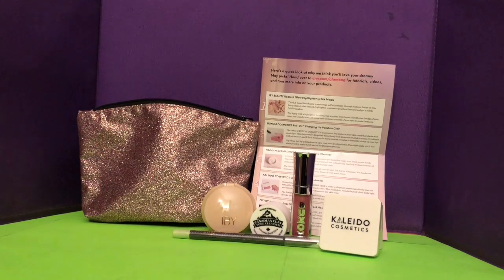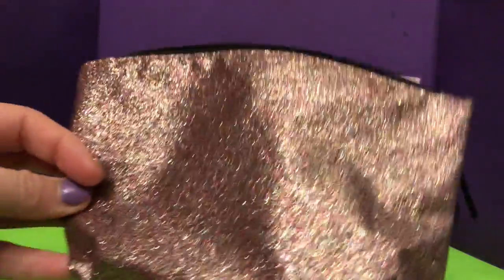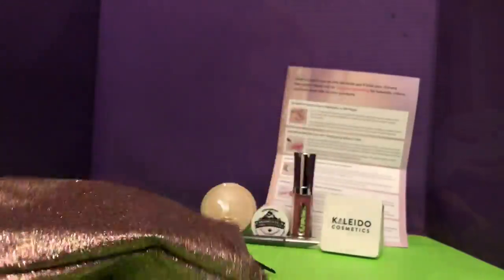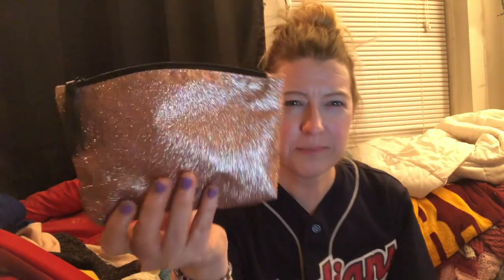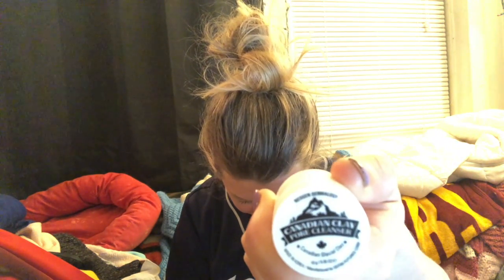Tomboy Beauty: Ipsy May 2019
Unboxing the Ipsy May 2019 glambag featuring products from Iby Beauty, Buxom Cosmetics, Neogen Dermalogy, Kaleido Cosmetics, Pixi by Petra. Theme